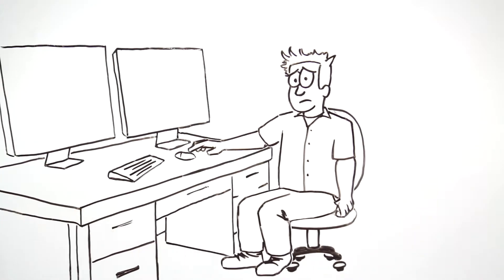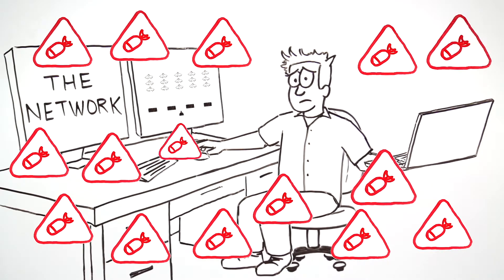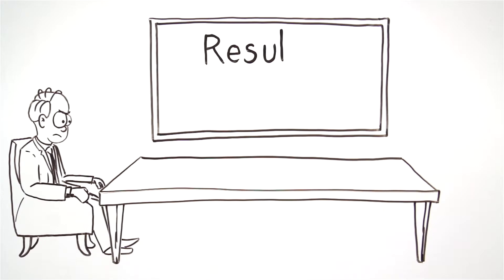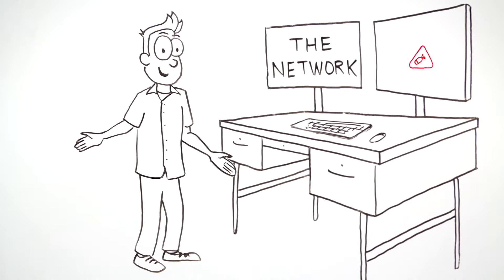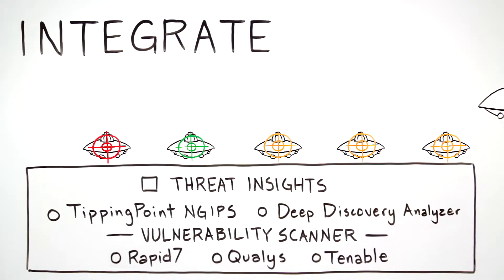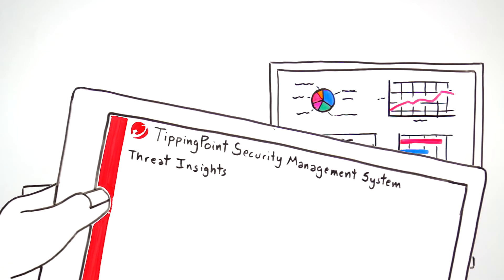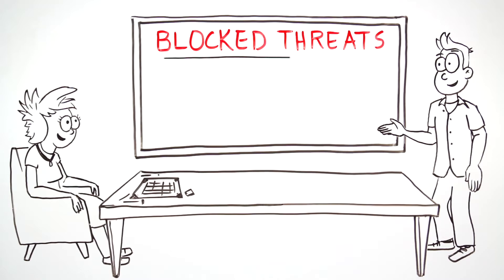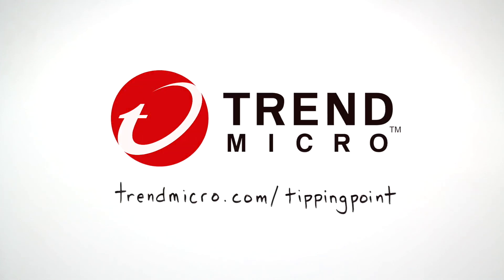A Tale of Two Network Security Administrators (Trend Micro TippingPoint Whiteboard Animation)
As a network security administrator, Trend Micro TippingPoint can help you can play the part of the superhero.

Wienot Films is an Austin-based production company with a passion for storytelling. Our whiteboard and computer animated explainers videos turn complex ideas into concise, easy-to-understand stories that help change hearts and minds and spur action. In short, our videos deliver simplicity, clarity, and fun. You might also hear our explainer videos referred to as explanatory videos, doodle videos, pitch videos, scribe videos, sketch videos, startup videos, landing page videos, home page videos, character animations, etc. Whatever you call them, they're simple, fun, and tell your story. Some ask, "why?" We say, "Wienot!"

Whiteboard Animation Explainer Video Script

Mike is a network security administrator... and he hates his job. Even though he should feel like a superhero for working tirelessly to defend his network from non-stop attacks, he feels weighed down and overwhelmed by  management consoles that give him too much unuseful data.

He doesn’t have the visibility to decipher between irrelevant noise and threats that matter, so he ends up wasting precious time fighting the wrong battles. He wastes even more time manually coordinating between different systems and teams.

And when advanced targeted attacks or multi-vector intrusions come, his disconnected defenses are unable to stop them or worse off he can’t tell if he is protected. To add insult to injury, when he’s asked by his boss to show the results of all of his hard work, he has a hard time proving their security investment is really protecting them.

Yeah, I guess it’s pretty clear why he’s not so in love with his job.

If only Mike knew what Chris knows. Even though Chris’ network is under constant attack too, he gets to play the part of the superhero without breaking a sweat thanks to Trend Micro TippingPoint.

With TippingPoint Security Management System Threat Insights acting a bit like x-ray vision, Chris can decipher between a major attack and a minor nuisance. By prioritizing attacks by severity, he can respond quickly to the right threat, every time.

Because TippingPoint is integrated with other Trend Micro and third-party security solutions, Chris can easily and quickly see where to respond by using SMS Threat Insights. His TippingPoint Next Gen IPS automatically forwards potential threats to the sandbox for analysis and provides him with all the pertinent threat data.

With Threat Insights aggregation portal, Chris can focus on the big picture and identity where he is protected and where he needs to tune his policies. And when he’s asked for proof that he’s keeping the network secure, Chris quickly and easily reports protection from known, unknown, and undisclosed threats.

With TippingPoint giving Chris the power to prioritize, integrate, and automate his network security response, he feels more like a superhero every day. He’s even told Mike, who hasn’t been the same since!

Being a network security superhero is easier than you think...with Trend Micro TippingPoint Integrated Advanced Threat Prevention.

End